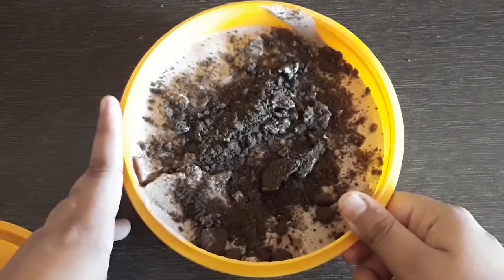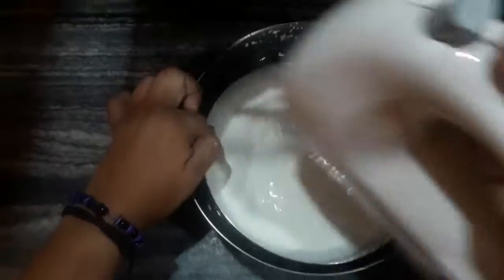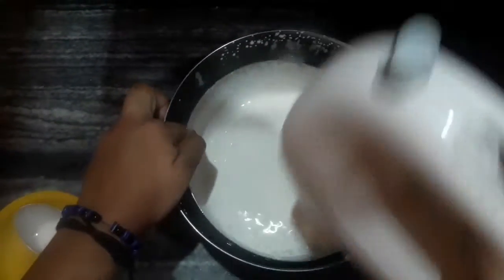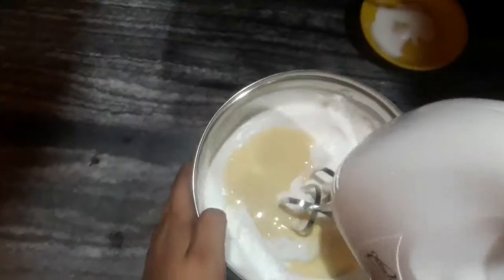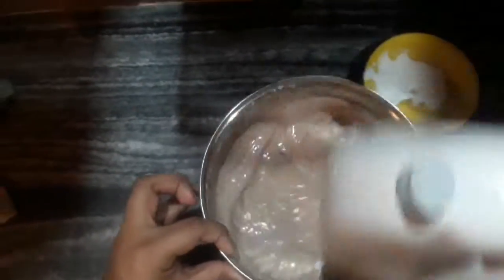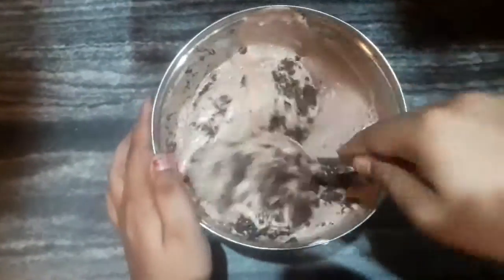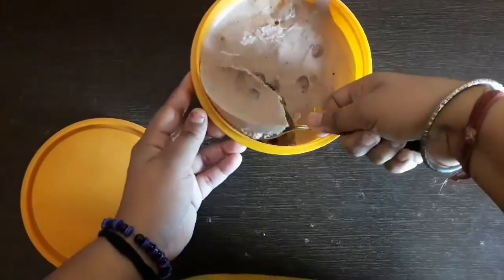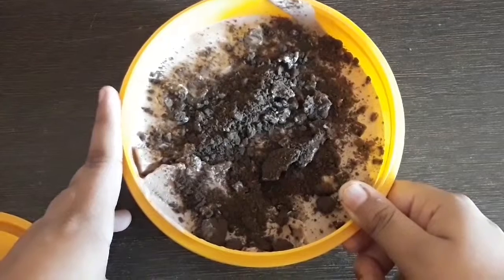How to make Chocolate oreo ice cream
●Ingredient:-
•2 packets of oreo biscuits
•1/3rd cup cocoa powder
•1/2cup condensed milk
•1cup Low fat cream /whipping cream
•1/4tsp vanilla essence
•1/2cup sugar  *if required*

●Method:-
•Chill the cream ,blades of your electric beater or hand whisker and the bowl in which the cream will be whipped.

•Then add the chilled the cream into the bowl and beat it until the stiff peaks.

•After the cream has turned fluffy and increased in volume. Add condensed milk and mix it well.

•Add the vanilla essence and cocoa powder and mix it well.

•Then crush the oreo biscuits and keep some pieces into large portions.Then add them into the ice cream mix and keep some for later use.

•Then cover the bowl with cling film and cover the bowl with a lid.keep it into the freezer 6-8hours or overnight.

•After keeping the ice cream for overnight take it and garnish it with some oreo biscuits.